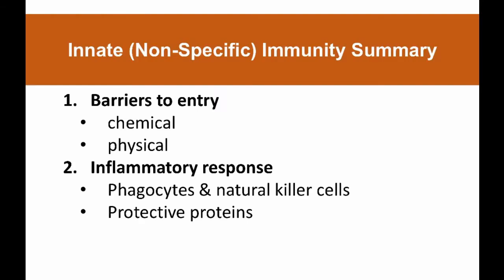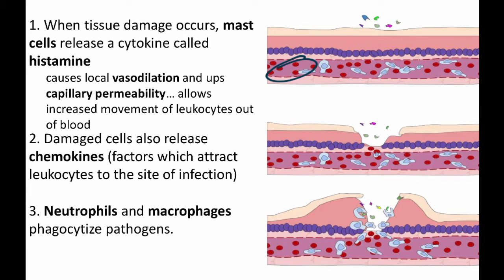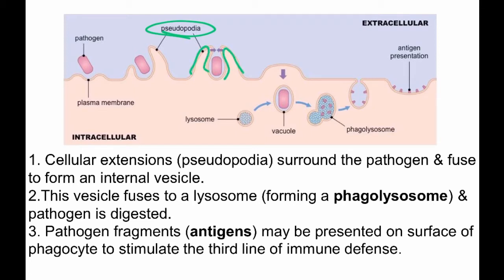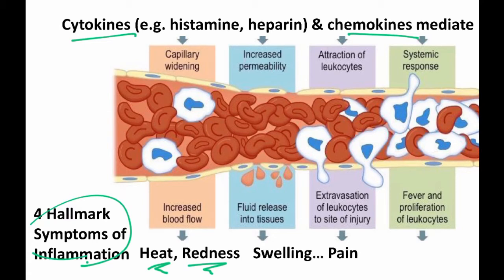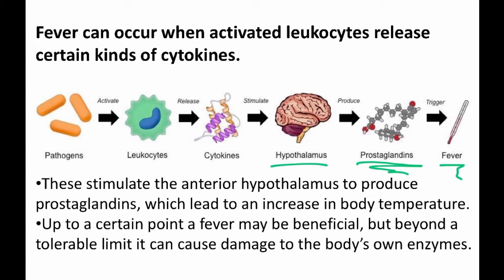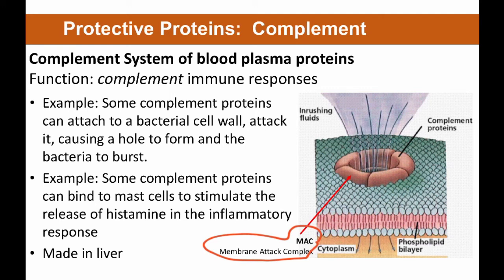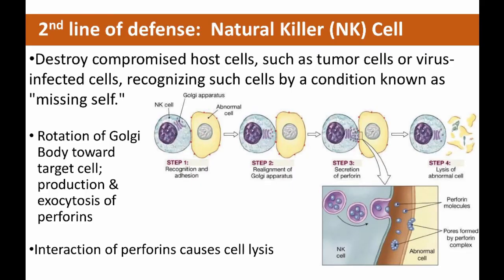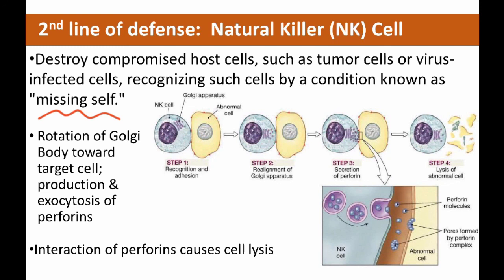Immune System Part 3, Innate Immunity